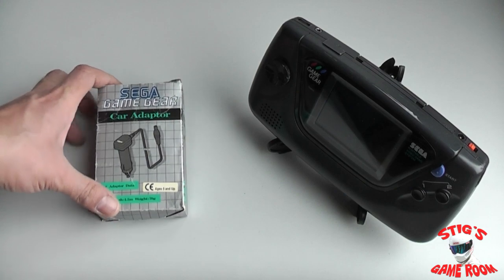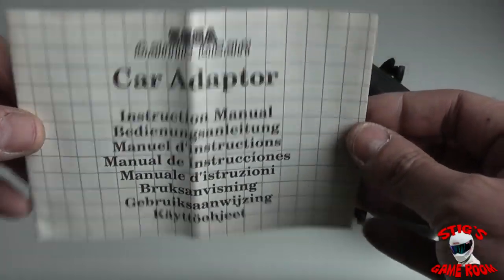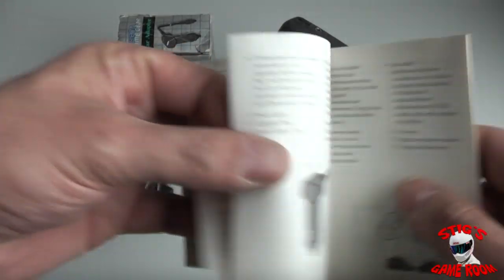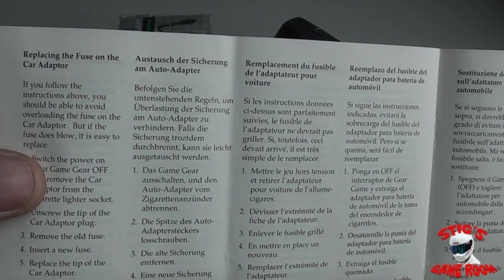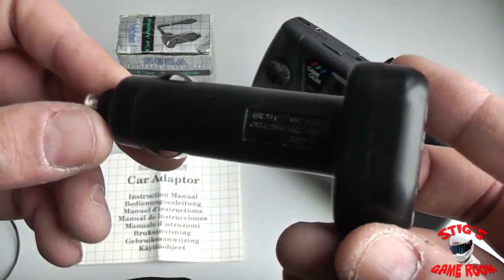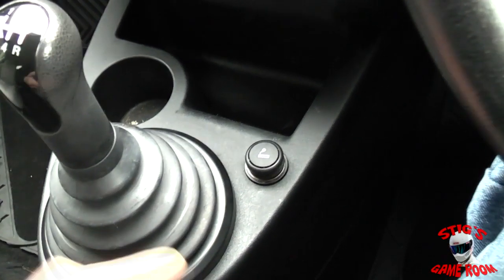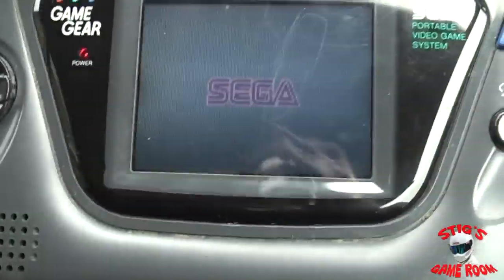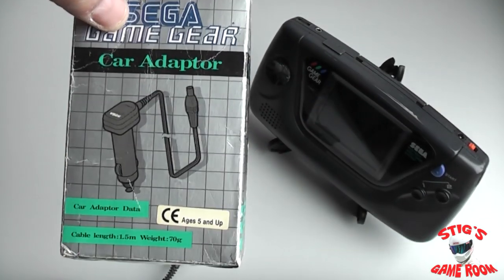Game Gear Shorts - Official Car Adapter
Having a look at the official Sega car adapter for the Sega Game Gear.